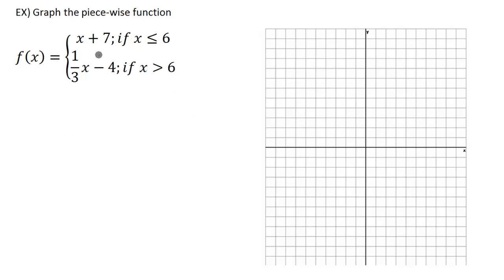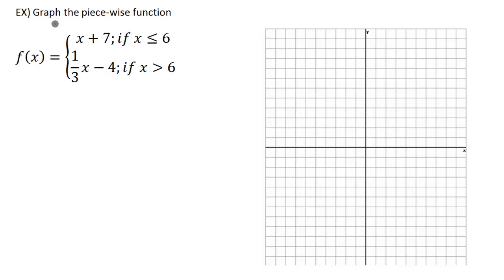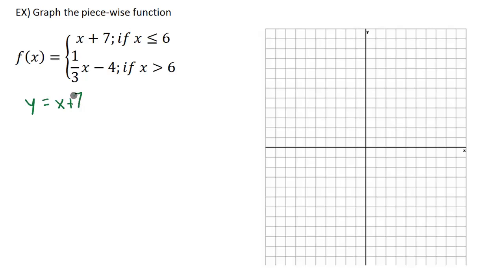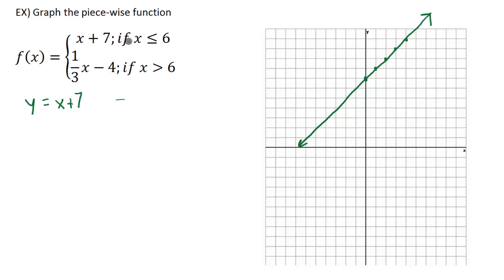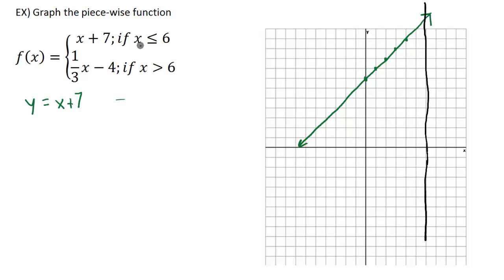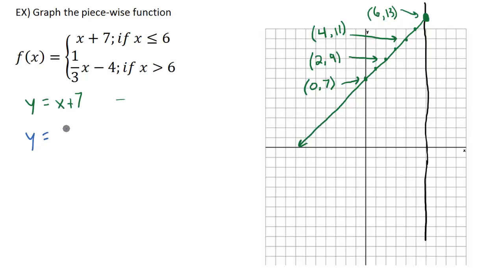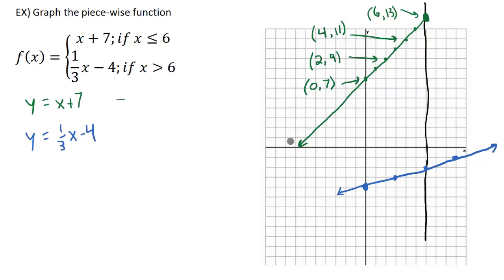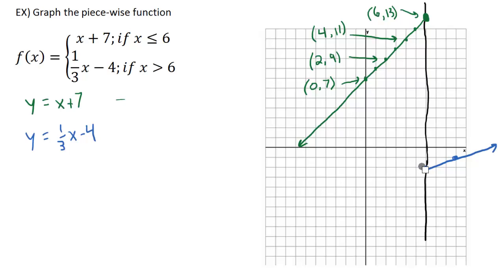Piecewise Functions: Graph the piece-wise function (method #1...erase)